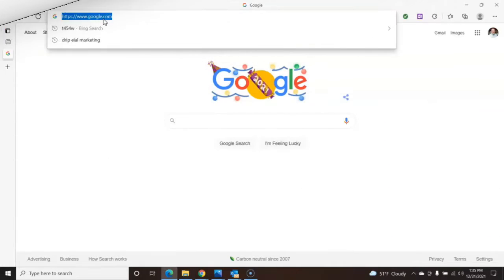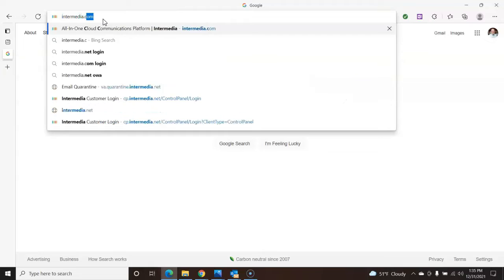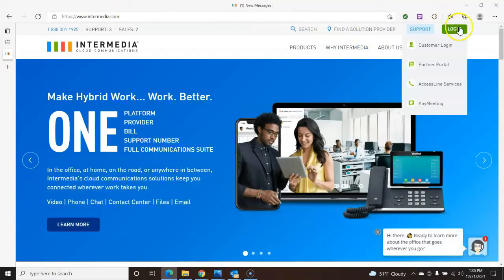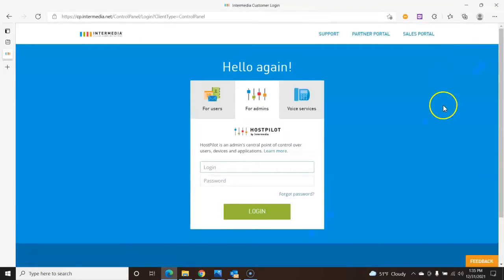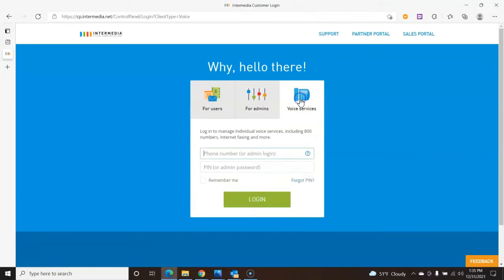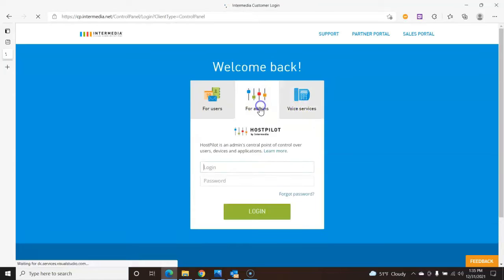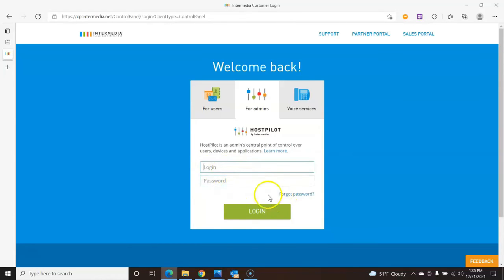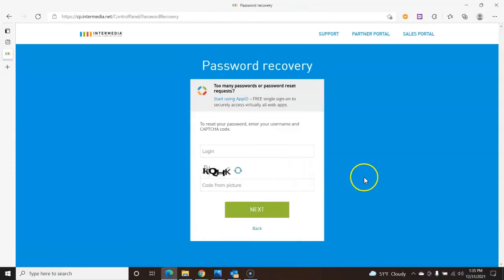How to login in Intermedia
Short video to show how to login as an administrator of your Intermedia phone system